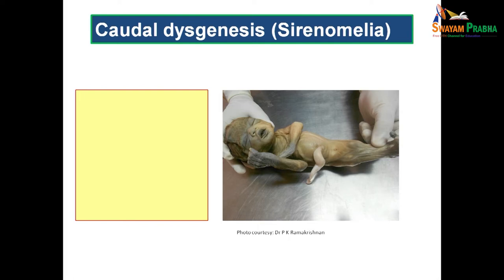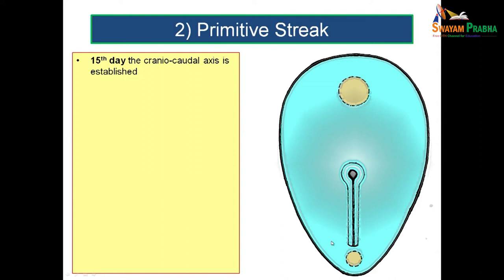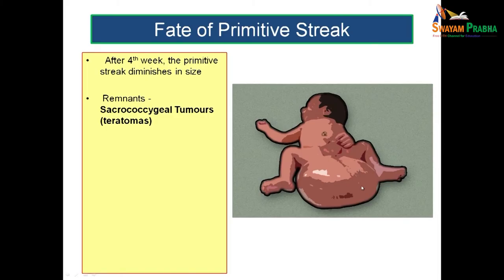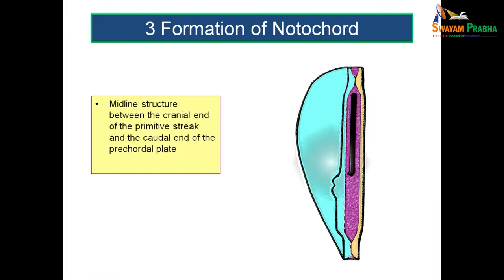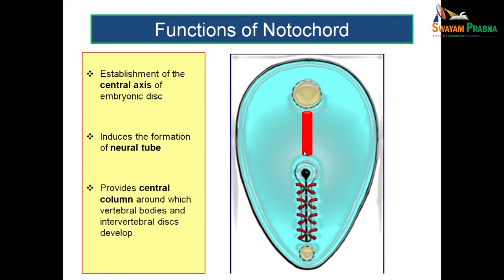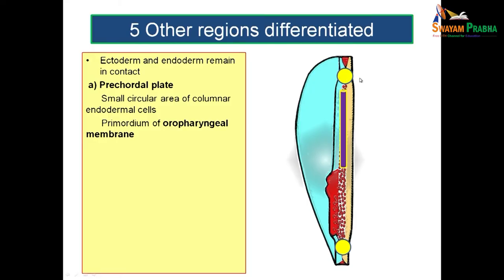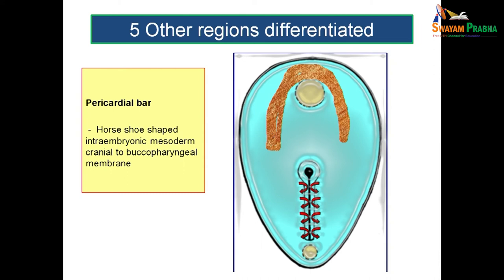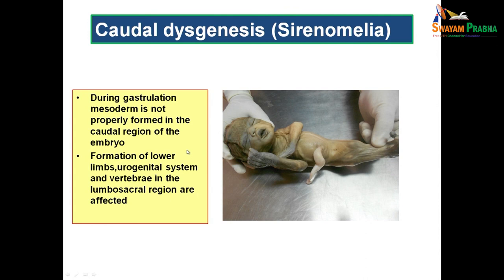Week 3 of Intrauterine life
Gastrulation, Primitive streak, Notochord, Epiblast, Intra-embryonic mesoderm, Allantoic diverticulum, Mermaid syndrome, Teratogenic insult, Notochordal process, Uracus